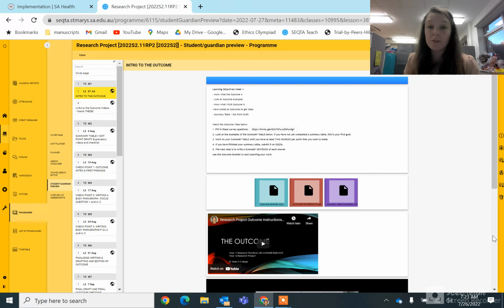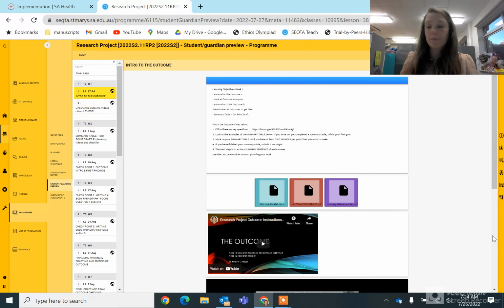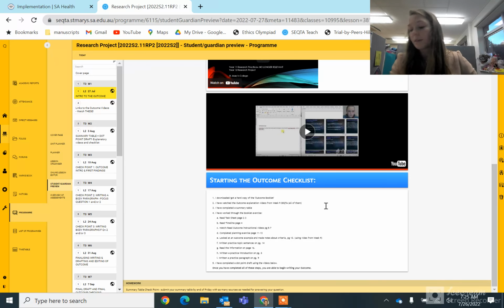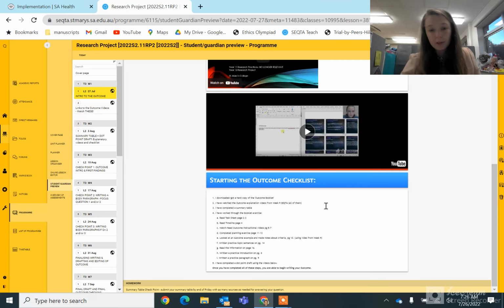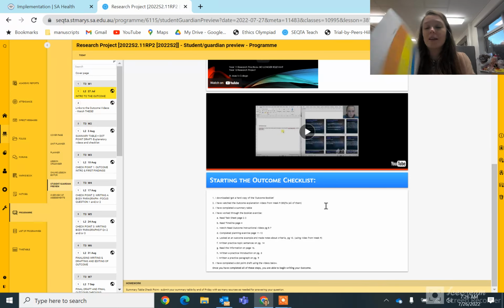relief lesson week 1 term 3 RP